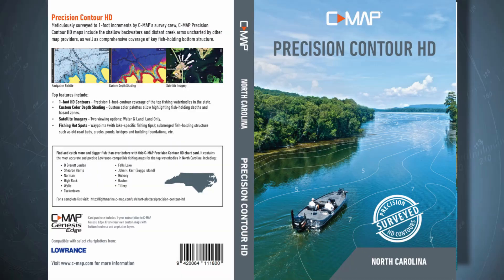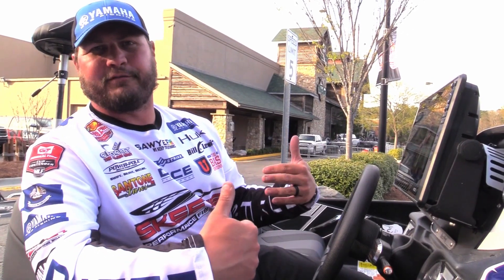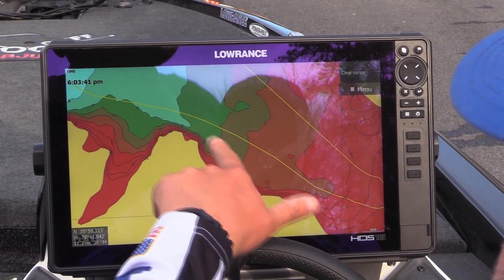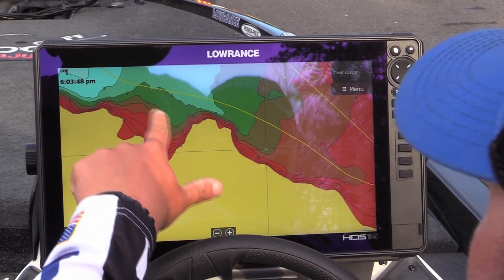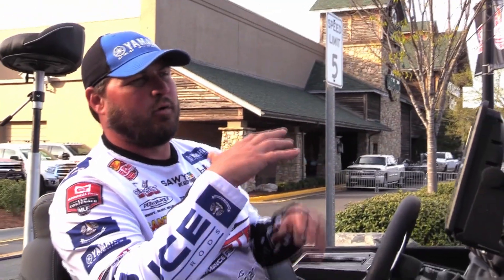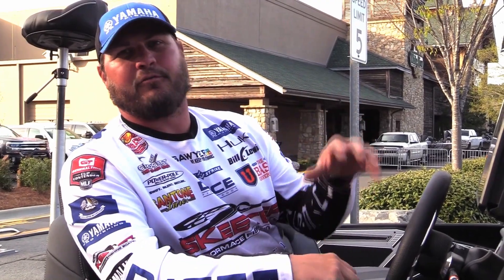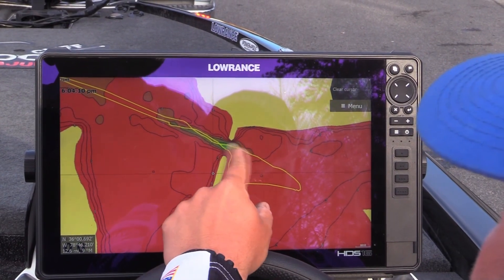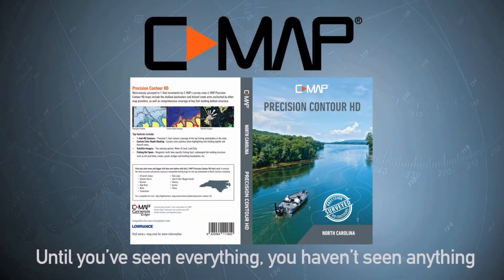Crochet: I "catch more fish with my C-MAP" chart with custom-color depth shading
"I should be more efficient and catch more fish with my C-MAP" -- MLF Pro Cliff Corchet

North Carolina anglers will be happy to know that the C-MAP Precision Contour HD-NC chart card is now available to the public -- not just to Major League Fishing Bass Pro Tour pros like Crochet, as was the case last spring when only Lowrance pros had exclusive prototype versions of the chip. … C-MAP Precision Contour HD map cards are exclusive to compatible Lowrance depthfinders.